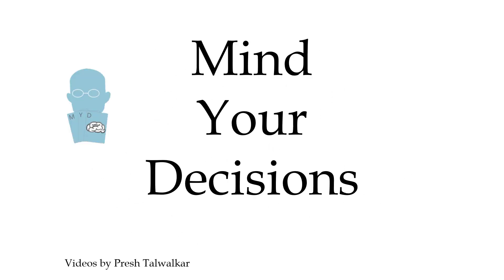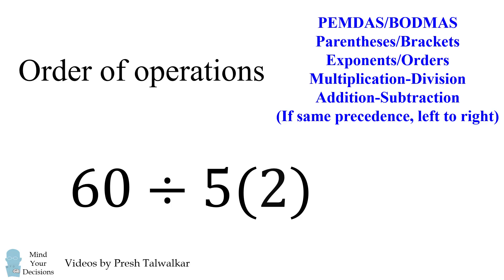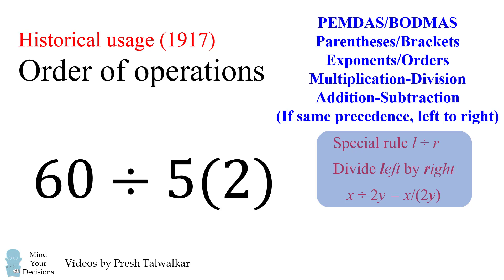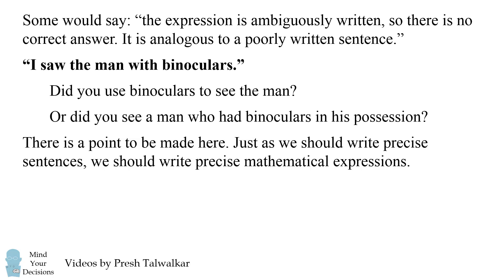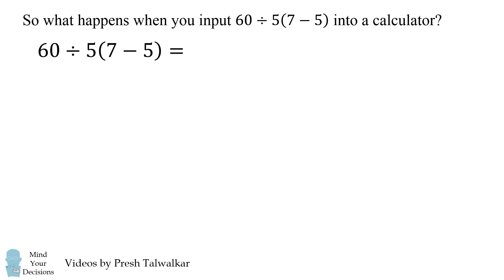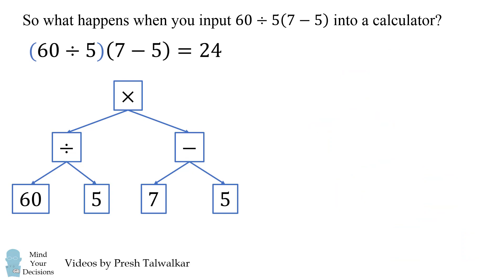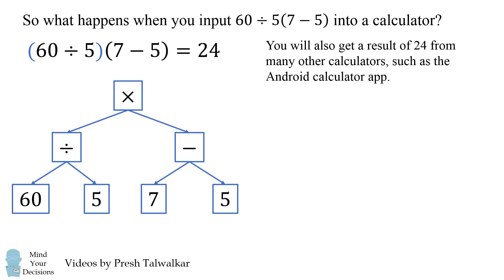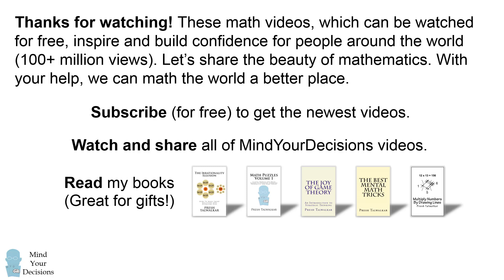60÷5(7-5) = ? Mathematician Explains The Correct Answer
What is 60÷5(7-5) = ? Everyone is arguing about this problem, so let's figure out the correct answer! The problem involves the order of operations, historical math notation, and binary expression trees. Glad to see the world is passionate about mathematics!

0:00 Order of operations
2:06 Historical usage
4:40 Binary trees

*I get many, many emails about this problem and am unable to reply to them.

Here is a 1917 article from "The American Mathematical Monthly" that explains the usage of the division symbol as an exception to the order of operations